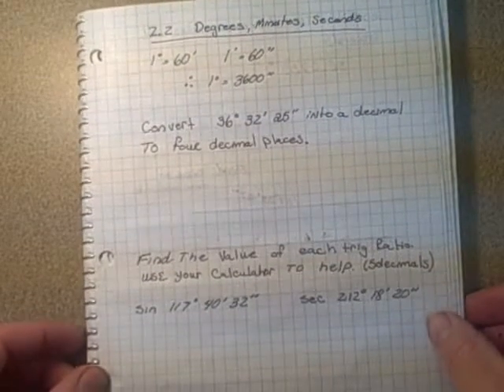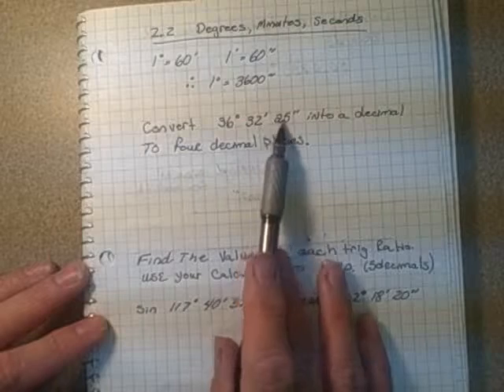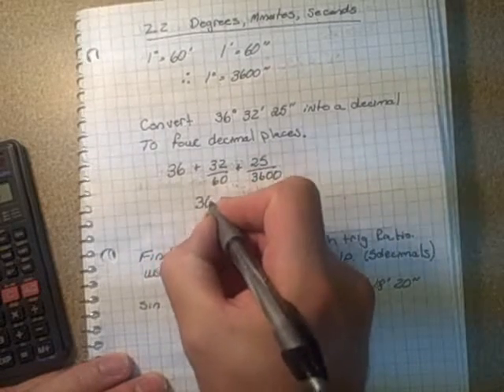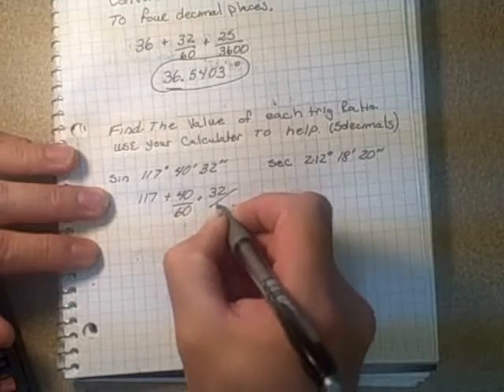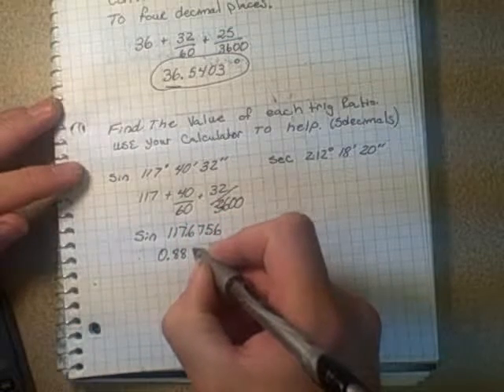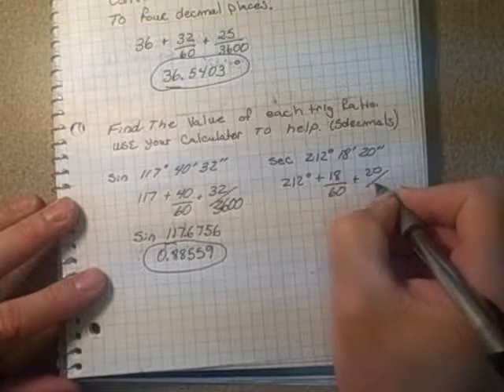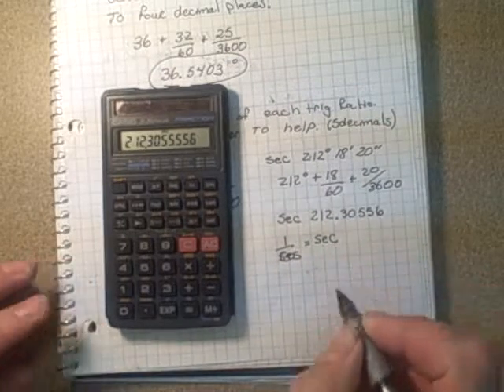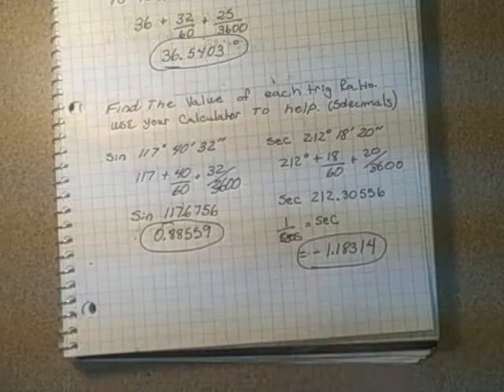1 2 converting from degree decimal to minute seconds and trig functions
Trig. functions at a point  This is part of a series of tutorial example that go with Math c30 course.  We are following the Saskatchewan cirriculum and using the Math c30 Burt Theissen book as our Reference textbook.  This complements the notes and instruction we do in Classes.